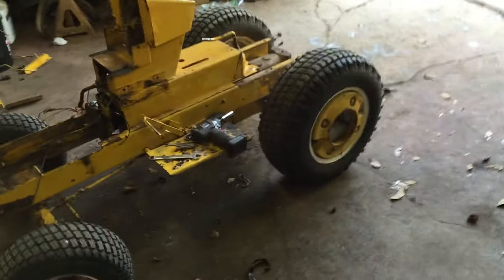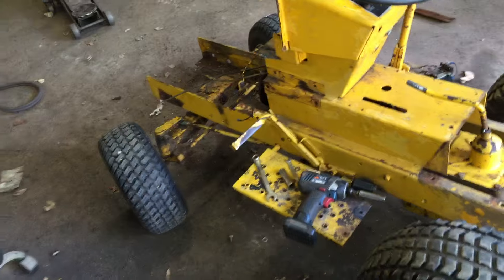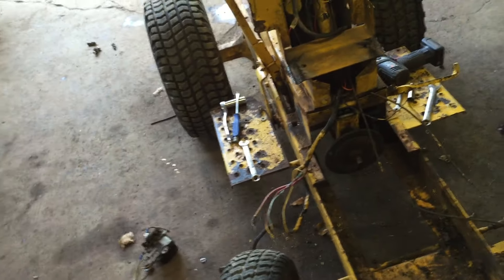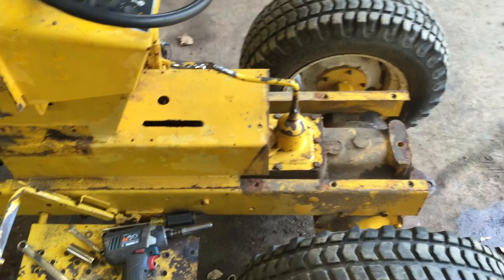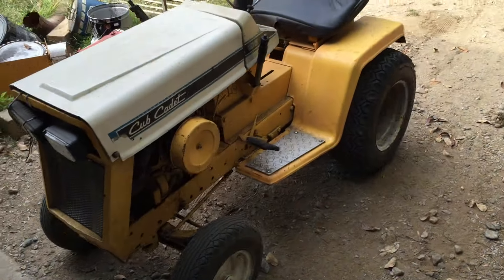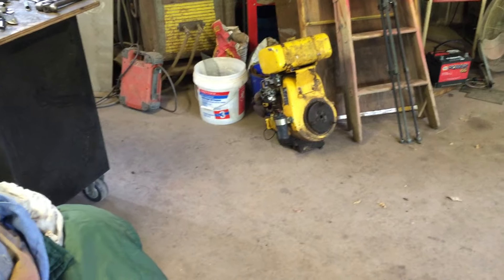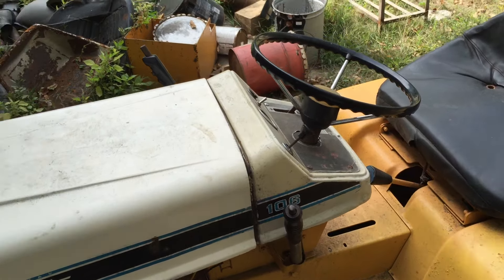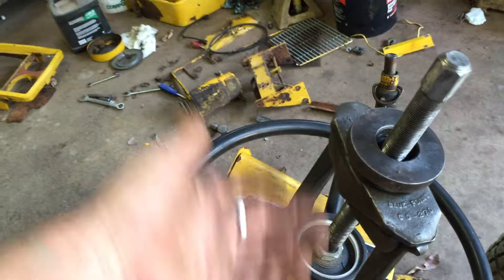cub cadet 122 refurbish part 3- removing steering wheel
well show you my setup for removing the steering wheel, works great